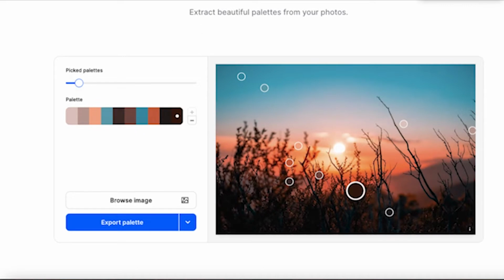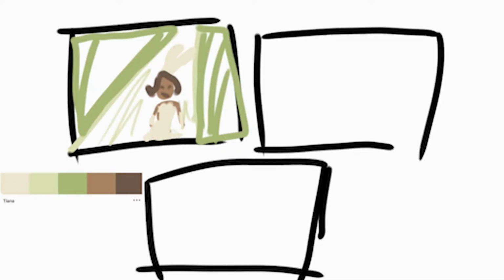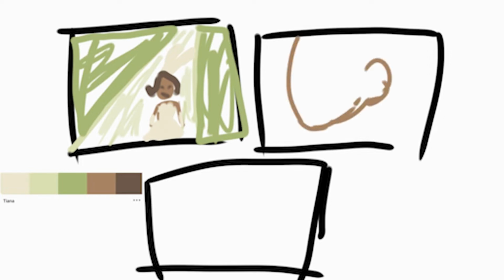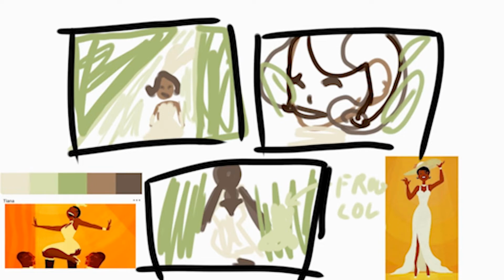Let's get better at COLOUR THEORY ! | AND MORE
Hi guys, today i'm doing something a little different i am using premiere pro to edit...tell me what you guys think!
This video contains colour theory as well as how to make colours look well together and how to also figure that out i hope you enjoy and tell me down below
social are the okay fairy
Step by step tutorial on colour theory and more